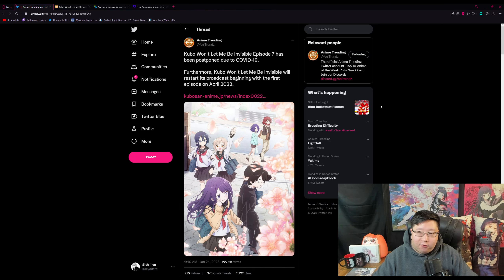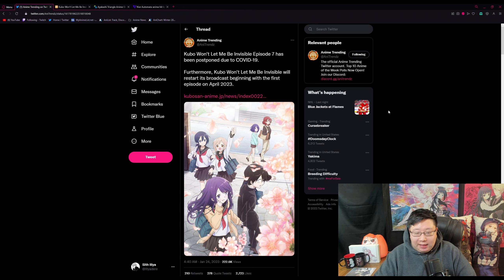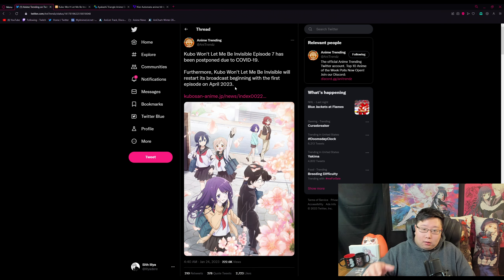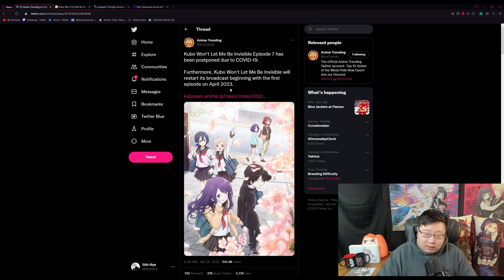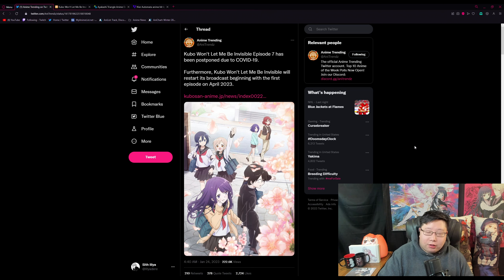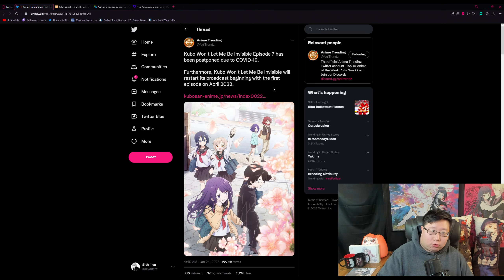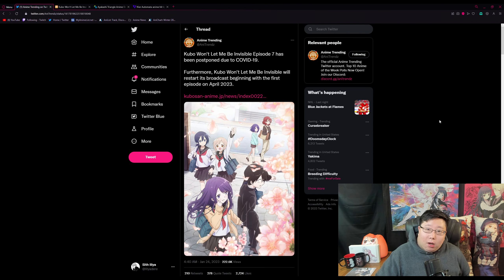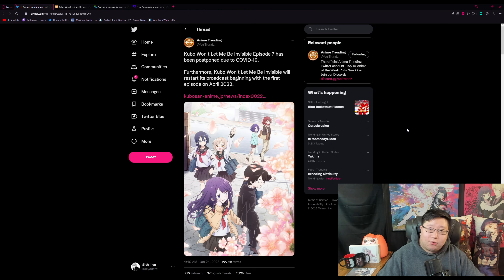Terrible News For Kubo San Fans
Today we are discussing the unfortunate news that the winter 2023 anime Kubo San Won't Let Me Be Invisible is not getting delayed after episode 7 until april 2023.

► TAGS IGNORE:
Kubo-san wa Mob wo Yurusanai
Kubo Won't Let Me Be Invisible
Kubo-San
Kubo San
Kubo

Have You Been Watching Any Of These anime during the winter 2023 anime season? Vinland saga or Bungou Stray Dogs, Tomo-chan is a girl (Tomo-chan wa onnanoko), Trigun Stampede, Kubo won't let me be invisible, The Angel Next Door Spoils Me Rotten (Otonari no Tenshi-sama ni Itsunomanika Dame Ningen ni Sareteita Ken) Tensei Oujo to Tensai Reijou no Mahou Kakumei
The Magical Revolution of the Reincarnated Princess and the Genius Young Lady, Buddy Daddies, Koori Zokusei Danshi to Cool na Douryou Joshi
The Ice Guy and His Cool Female Colleague